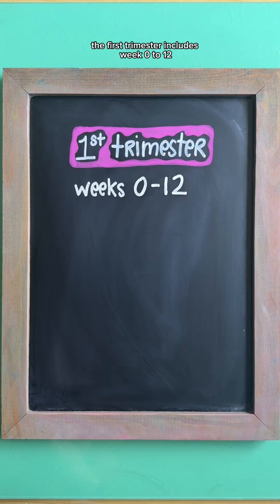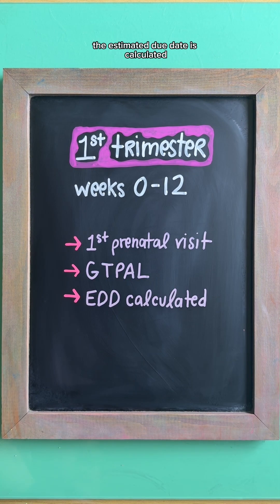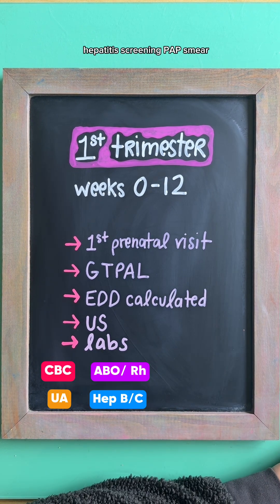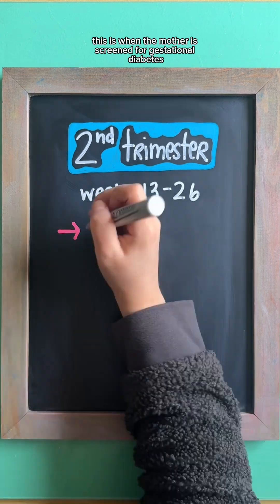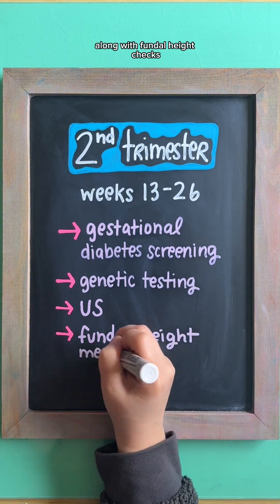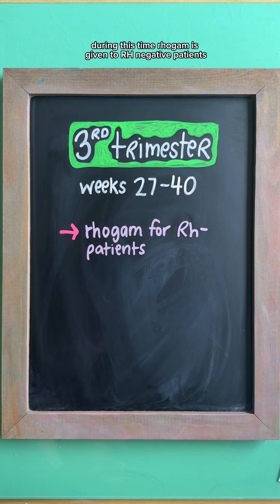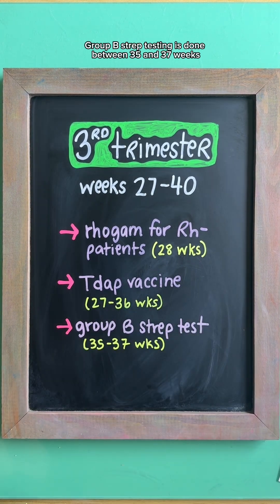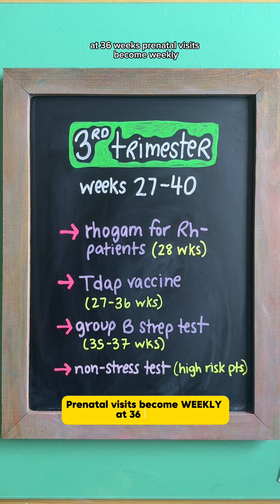Prenatal Care NCLEX Review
Here’s what to know about prenatal care by trimester 👇
🟡 First Trimester (Weeks 0–12)✔️ First prenatal visit✔️ GTPAL history + EDD calculated✔️ Ultrasound + labwork🧪 CBC, UA, blood type/Rh, Hep B/C, Pap smear, rubella titer, STI/HIV testing

🟠 Second Trimester (Weeks 13–26)✔️ Gestational diabetes screening✔️ Genetic testing offered✔️ Fundal height measurements✔️ Follow-up ultrasound

🔵 Third Trimester (Weeks 27–40)✔️ RhoGAM at 28 weeks if Rh–✔️ Tdap vaccine between 27–36 weeks✔️ Group B strep test at 35–37 weeks✔️ Non-stress test for high-risk patients✔️ Weekly prenatal visits start at 36 weeks

💬 Comment if you’re in your maternity unit right now!